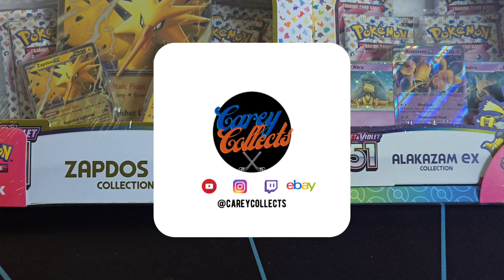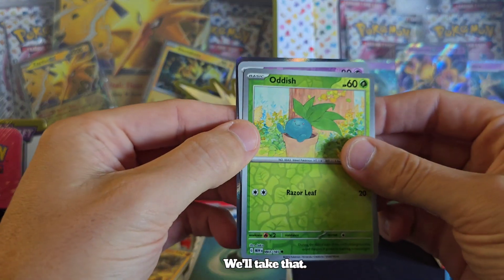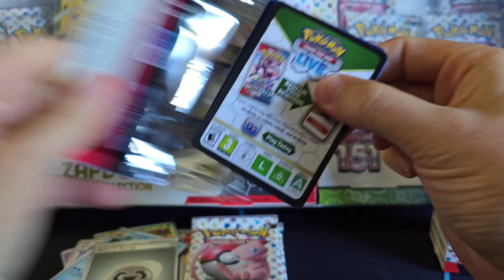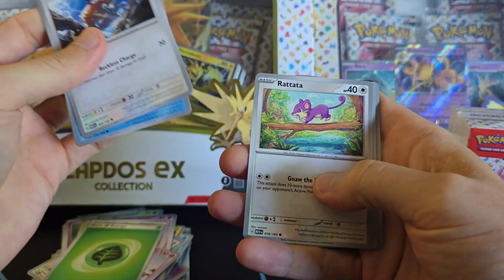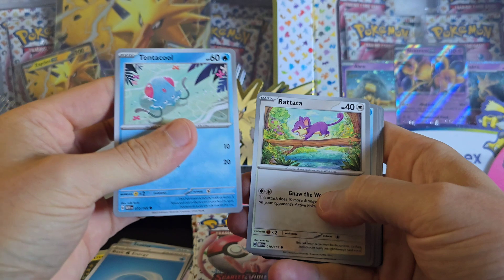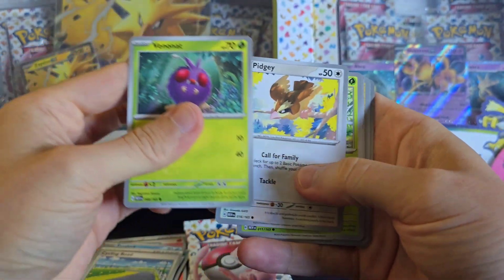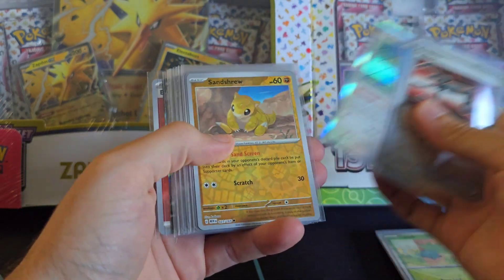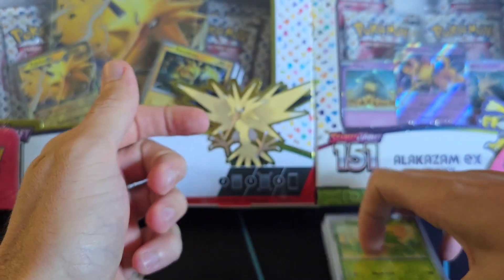Pokémon 151 Booster Bundles x2 - Secret Illustration Rare!! (12Packs)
Opening two Booster Bundles of Pokémon 151, it's our Second video opening 151. We opened 12 packs and Pulled  Charizard and a full art Wartortle.